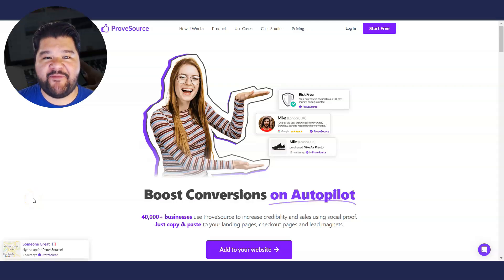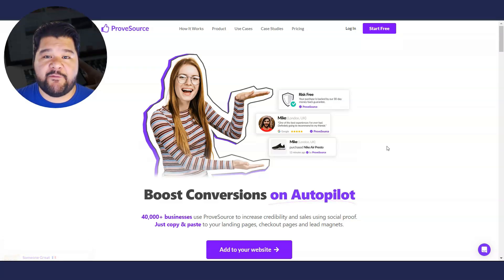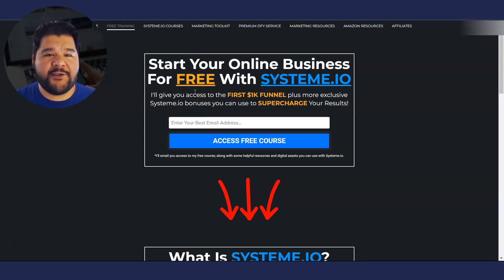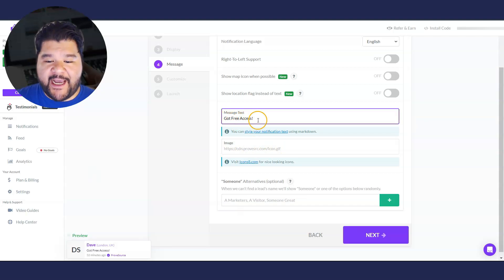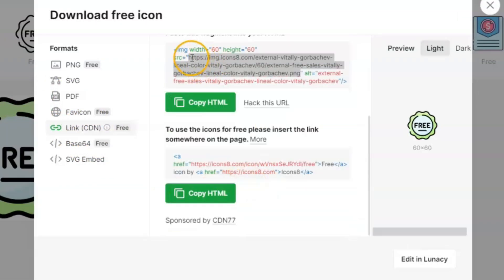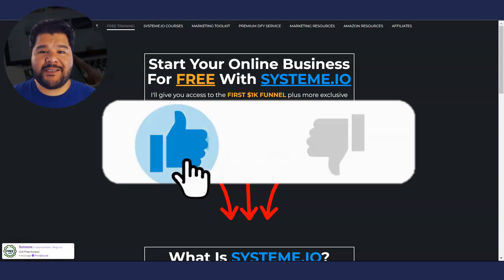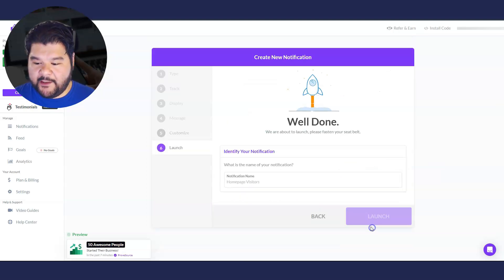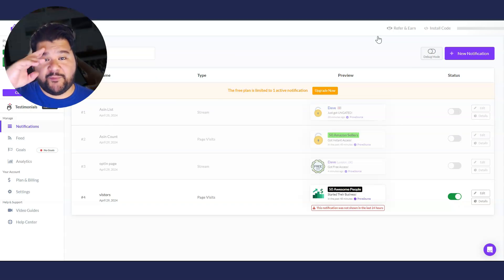How To Add Social Proof Popups | Systeme.io Tutorial